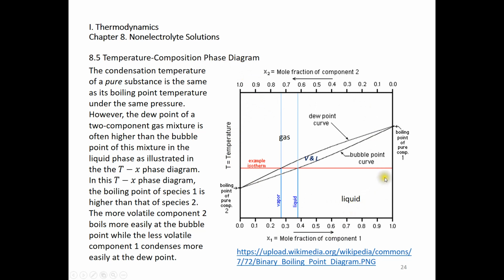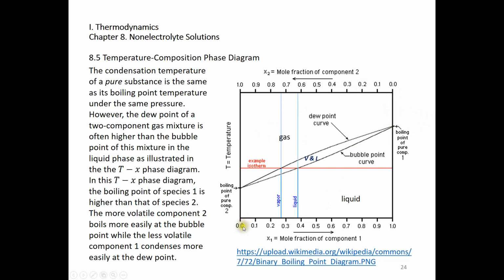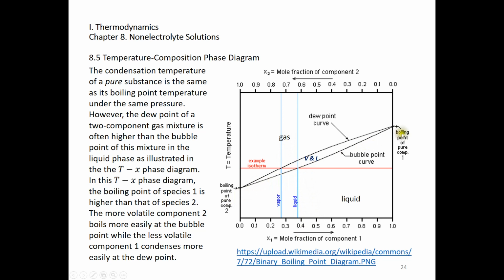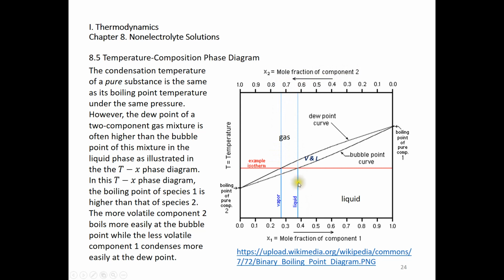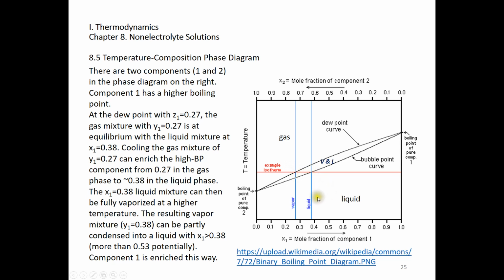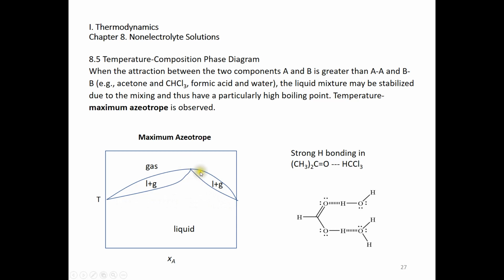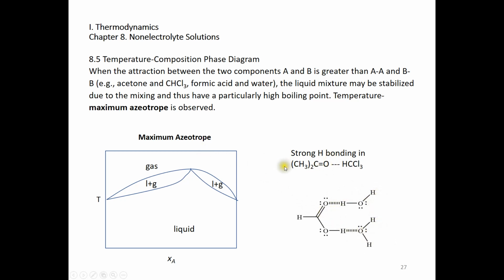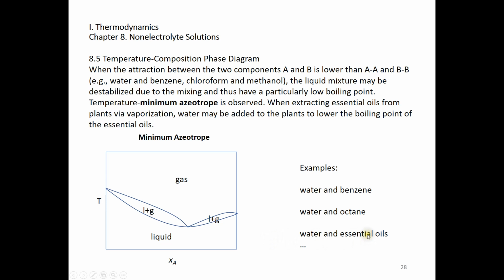8 5 Temperature-Composition Phase Diagram